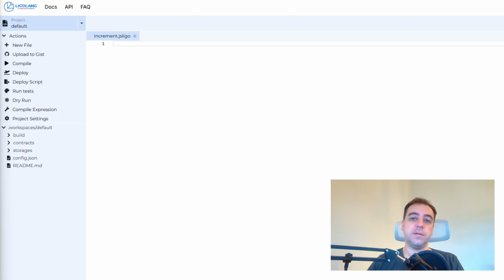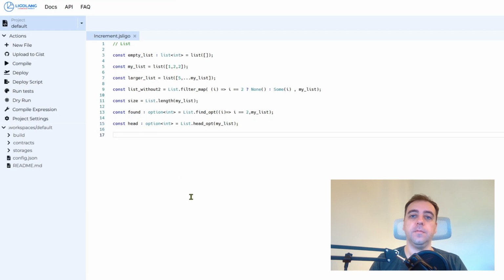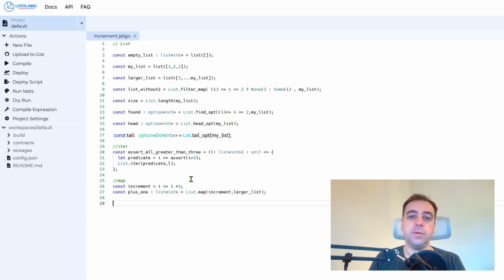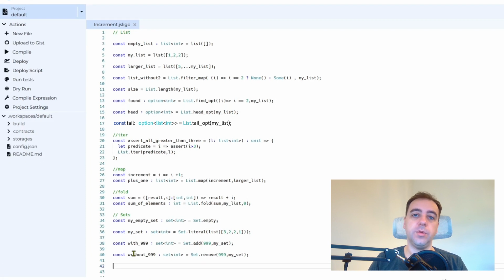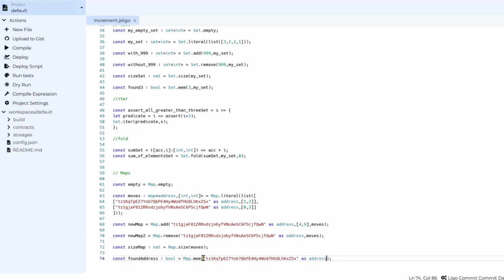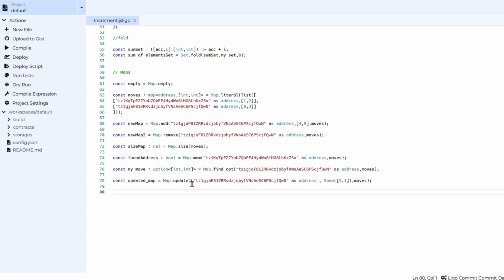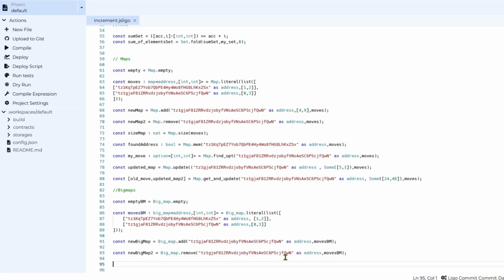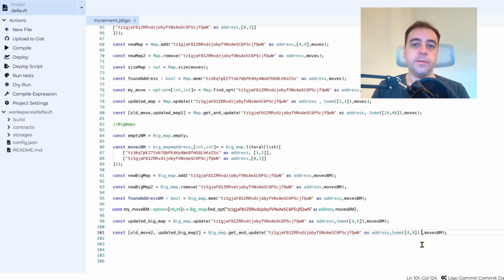Dev Success | 06 - List , Set, Map and Big_maps (Ligo)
Welcome back to the LigoLang tutorial series! In this instalment, learn more about jsligo with List, set, map and big_maps.